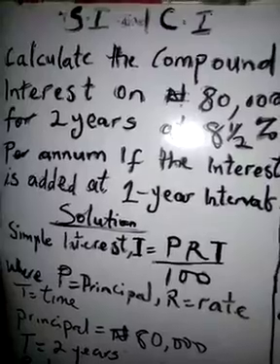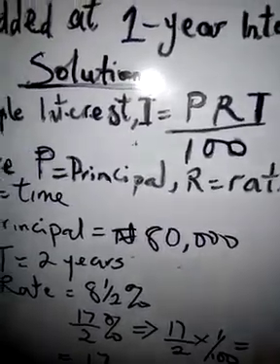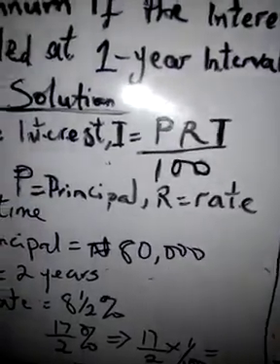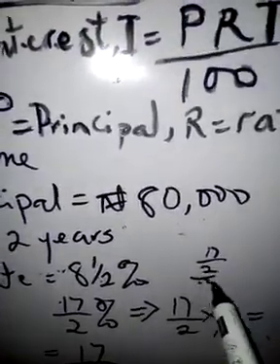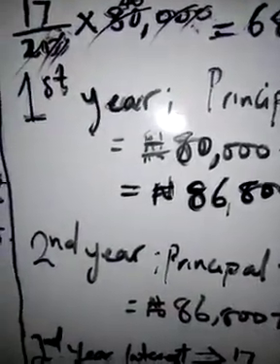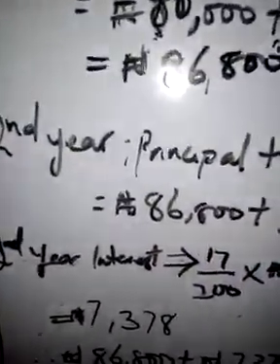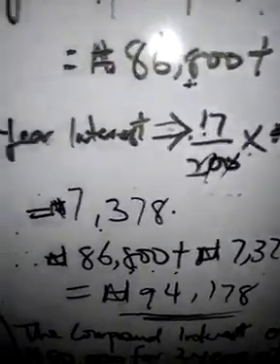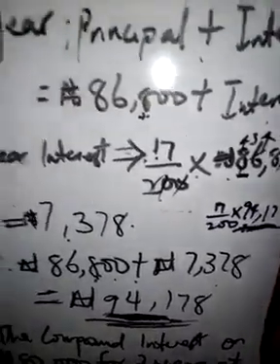Financial mathematics; From Simple Interest to Compound interest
Typical compound interest calculation  for secondary school students